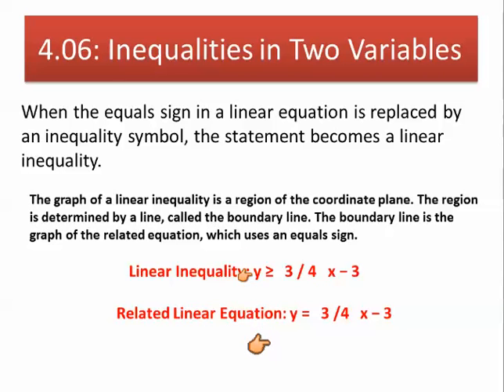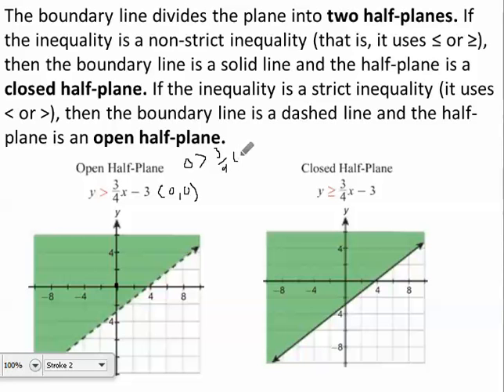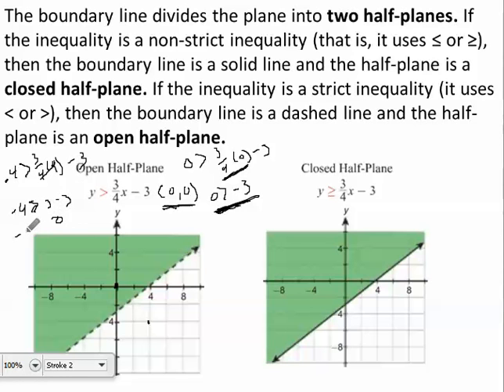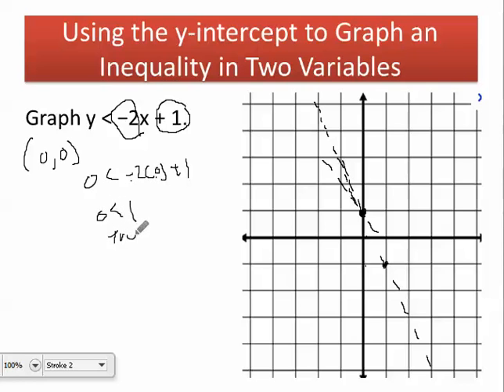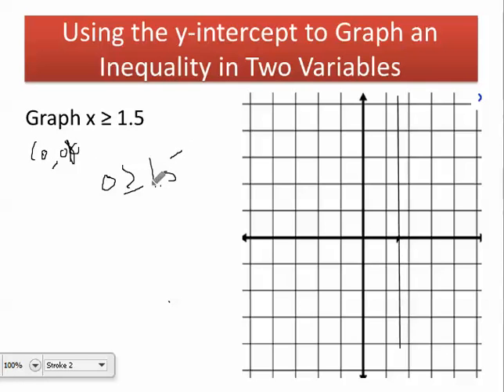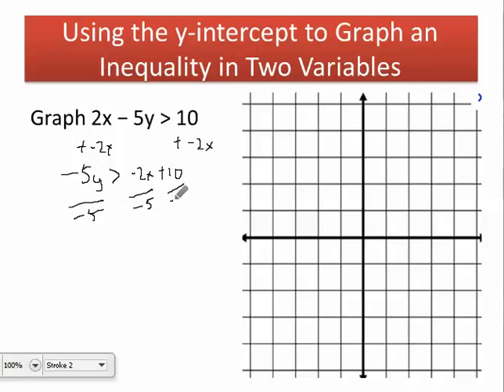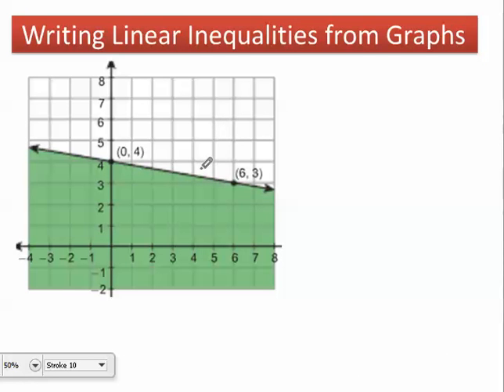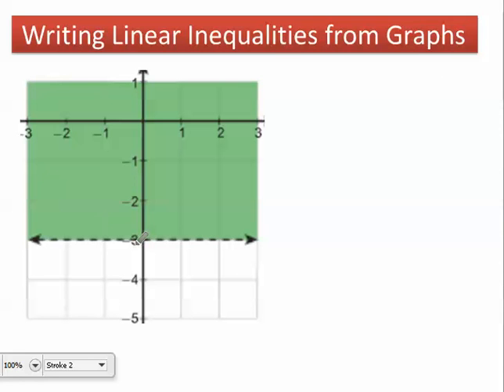4 06 inequalities in two variables